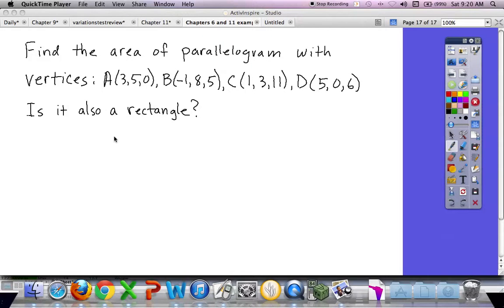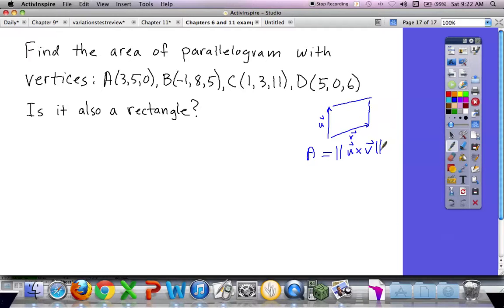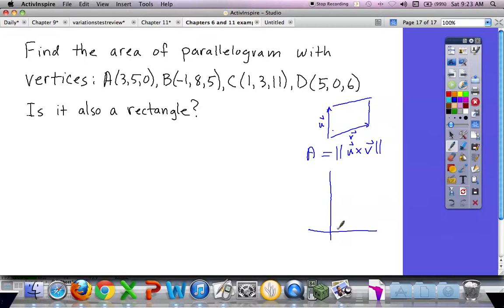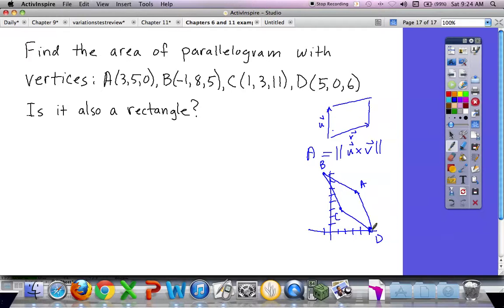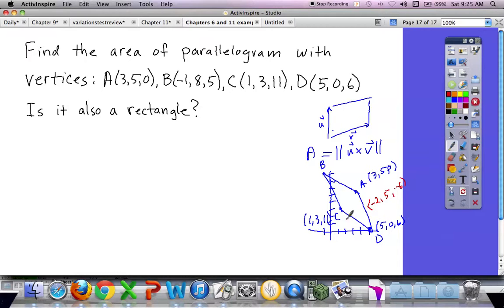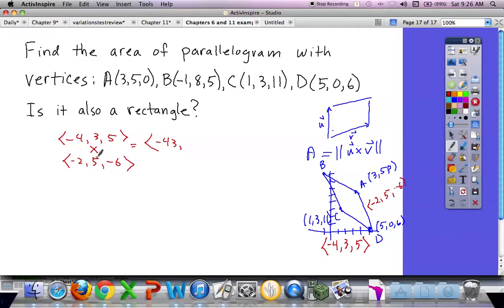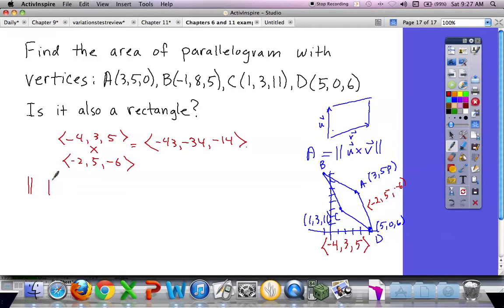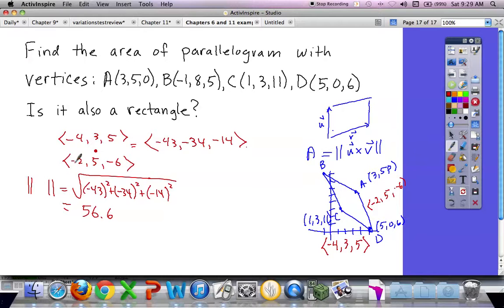PC Chs6and11rev 17